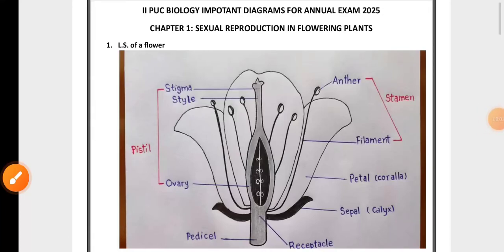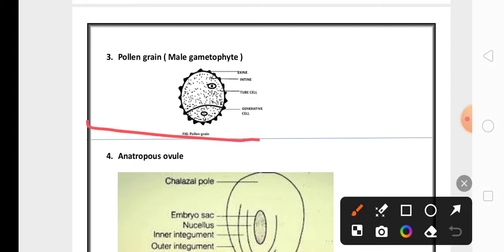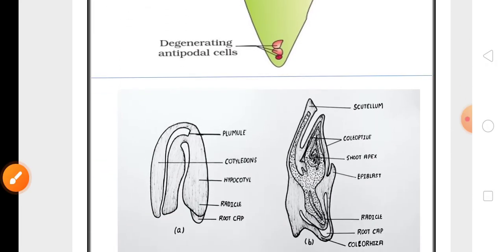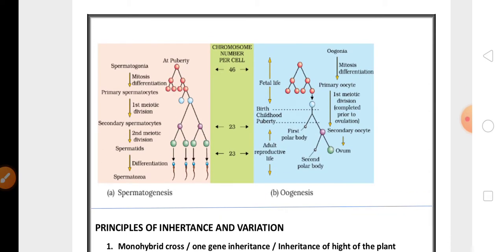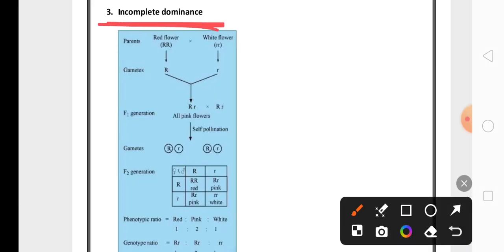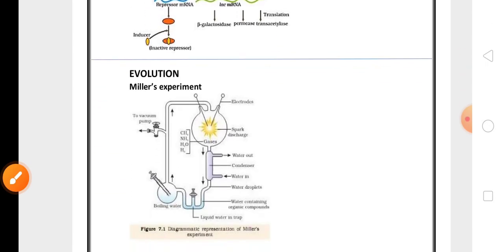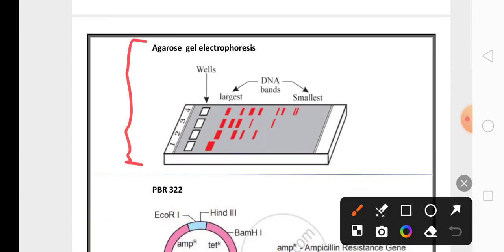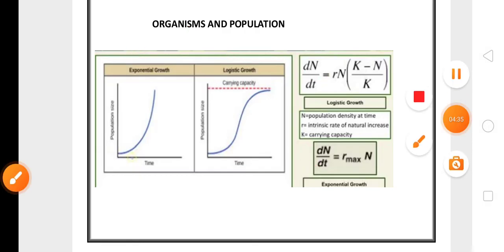2nd PUC Biology most important diagrams for annual exam 2025 | II PUC BIO | pdf link in description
Download pdf from below link